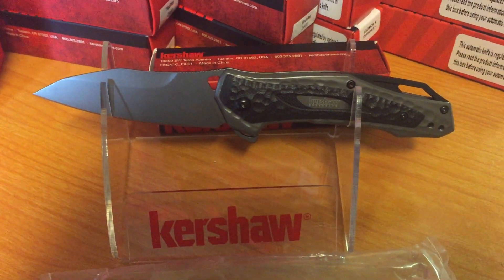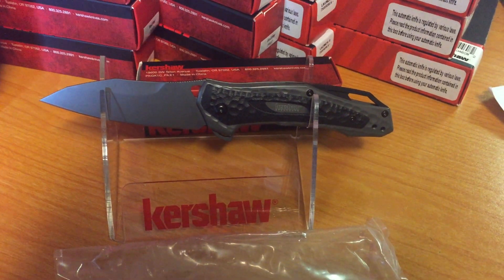Kershaw Knives Vedder #2460